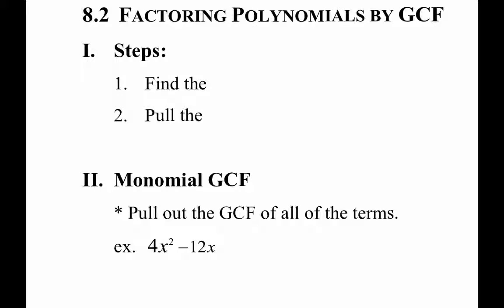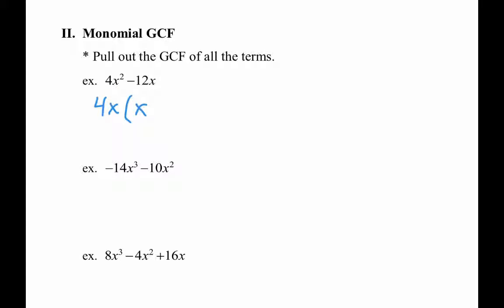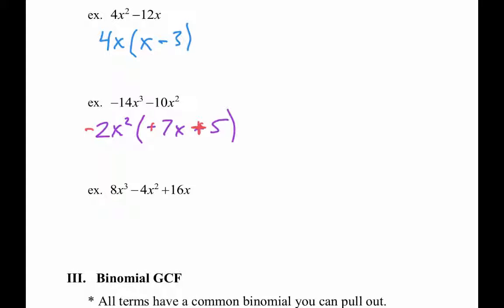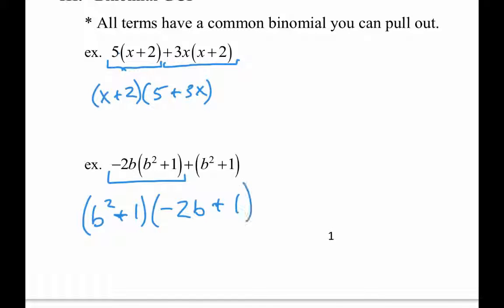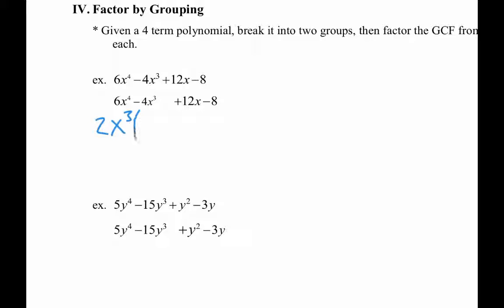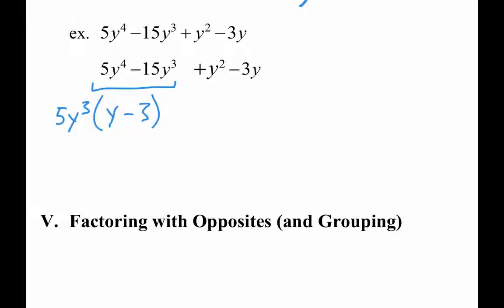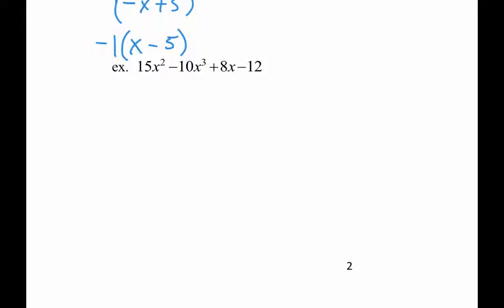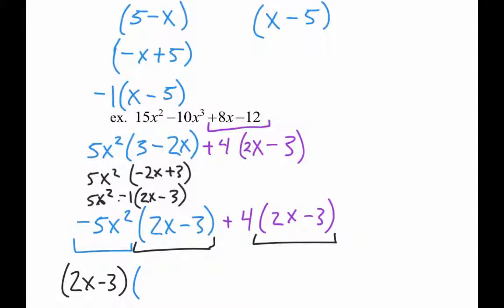Algebra 1: 8.2 Factoring by GCF (Greatest Common Factor)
The video explains how to factor monomials and binomials by GCF.  It goes on to cover Factoring by Grouping and Factoring with Opposites (and Grouping).